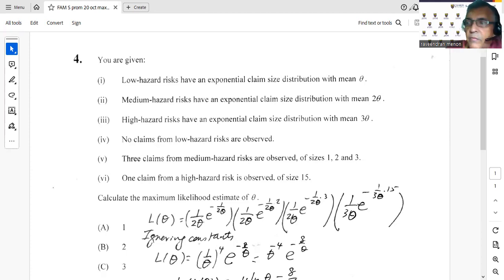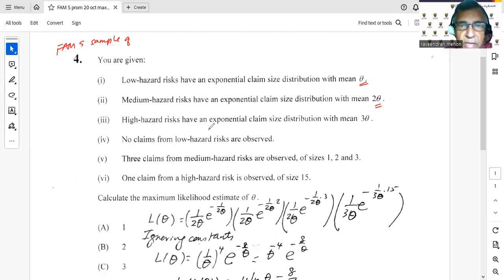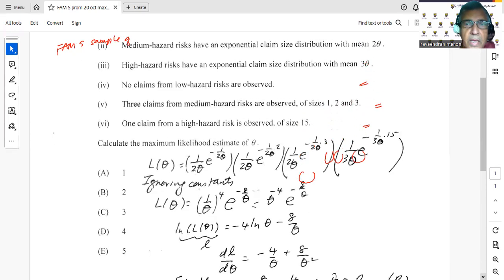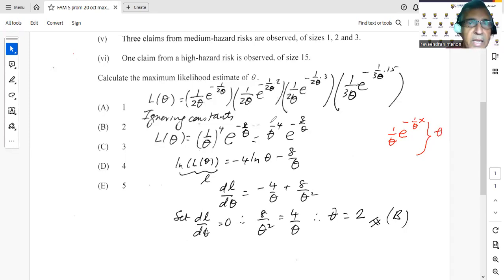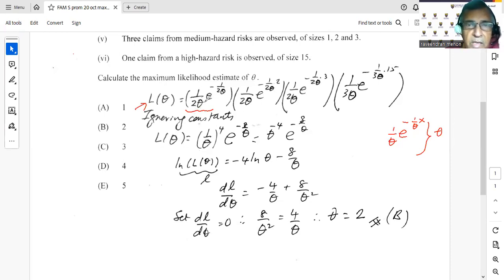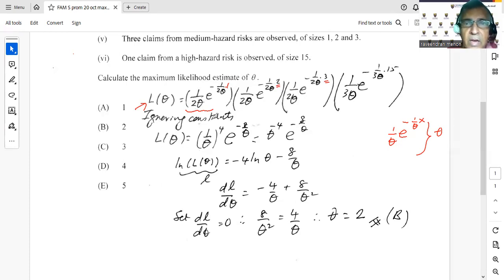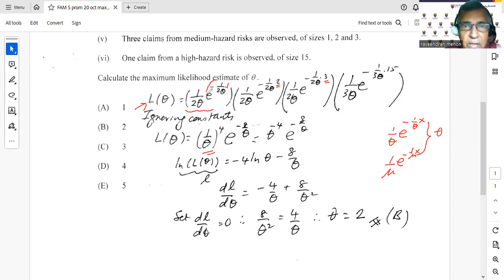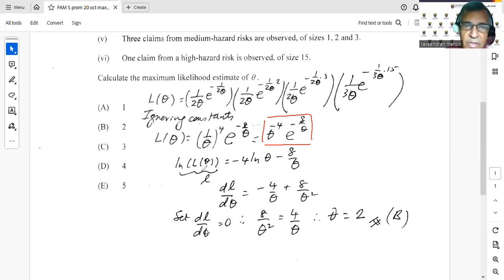Maximum likelihood estimate (Q4) - FAM S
Maximum likelihood estimate (Q4)
FAM S sample question 4

This is a sample question video for FAM S course. Check it out!